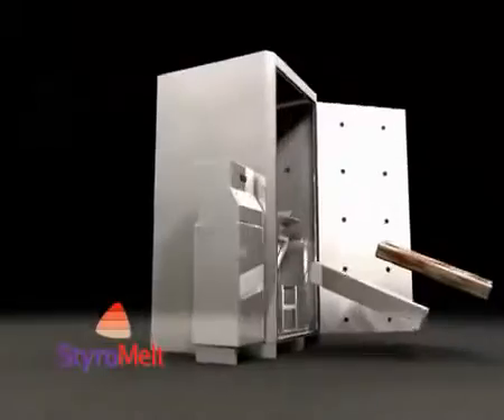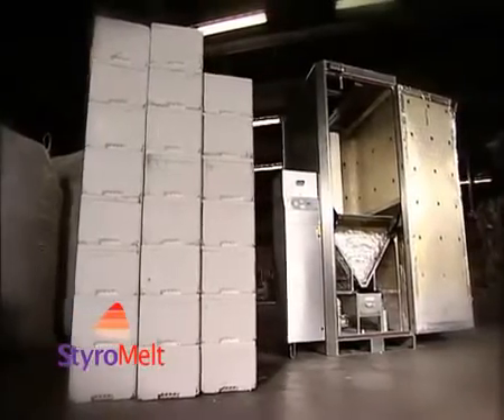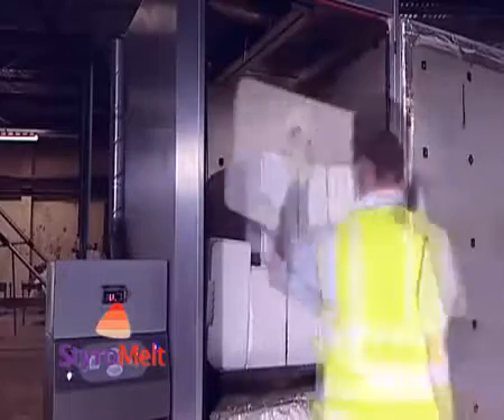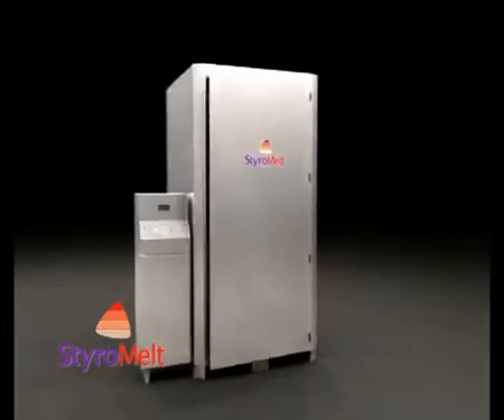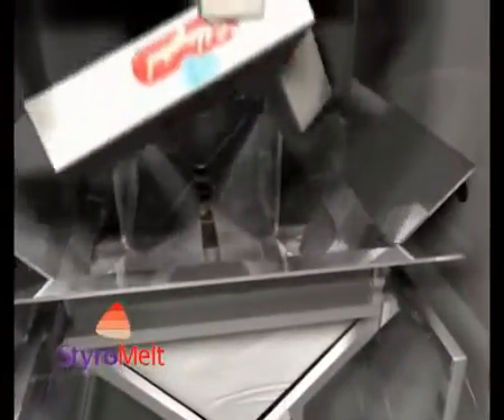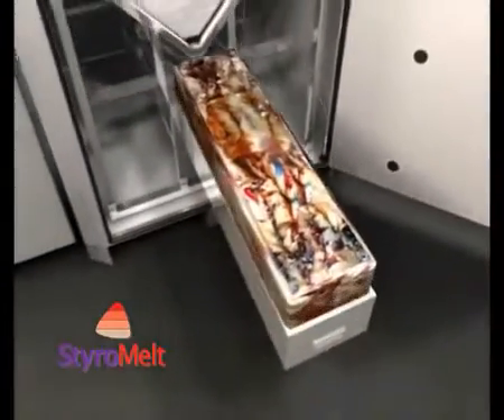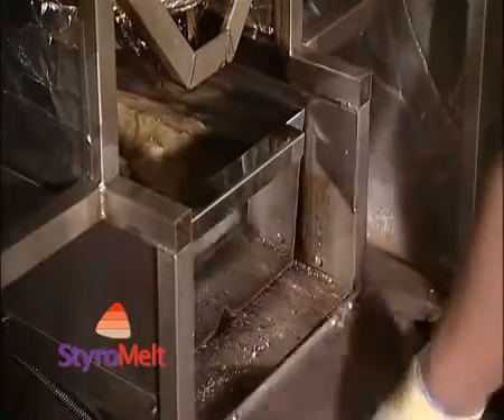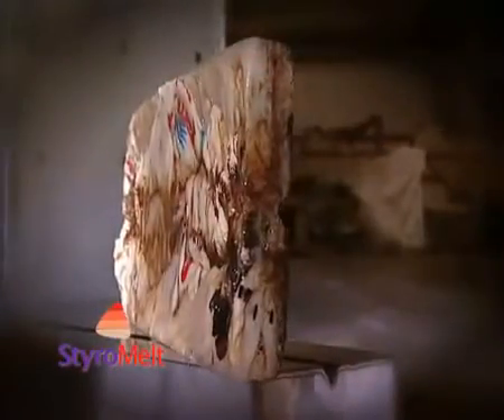StyroMelt Styrofoam Polystrene Recycling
Polystyrene recycling machine for all your EPS waste...Fishboxes and Meat boxes a speciality as the processed block is sterilised during the process. Produces in inert, odourless block impermeable to the weather elements.